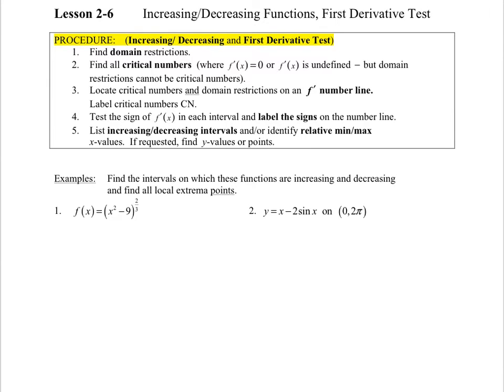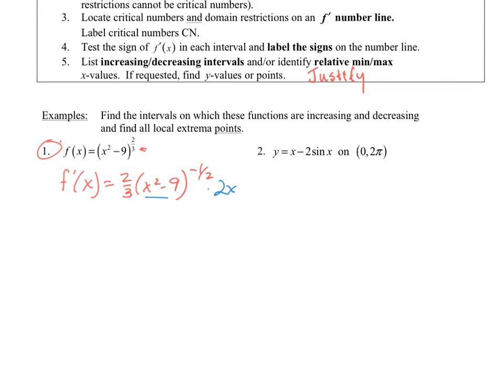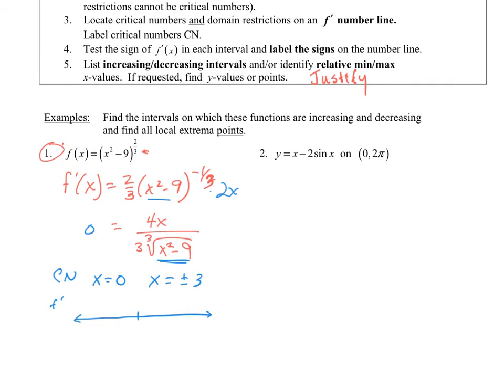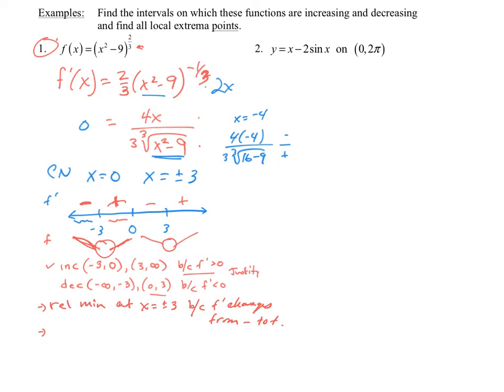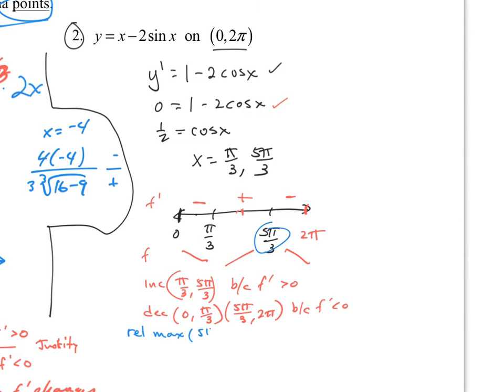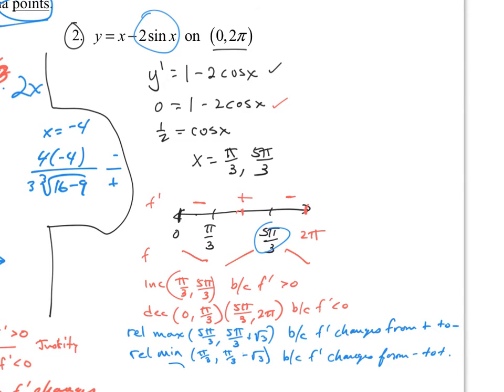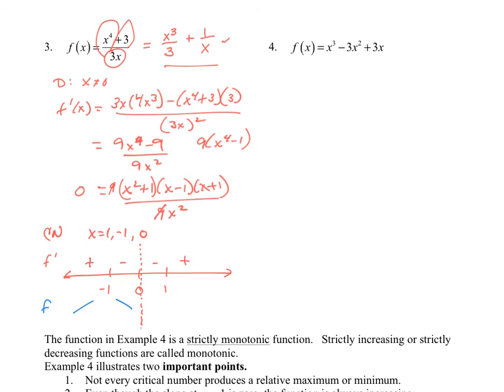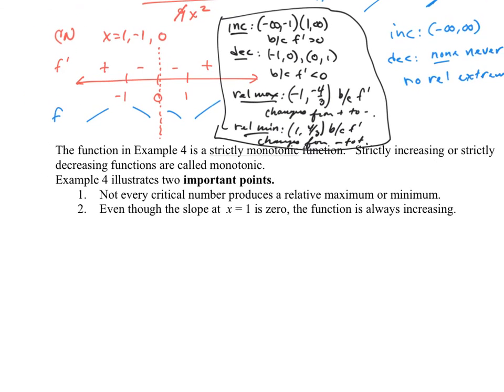2-6 BC Inc,Dec Fn, 1st Derivative Test